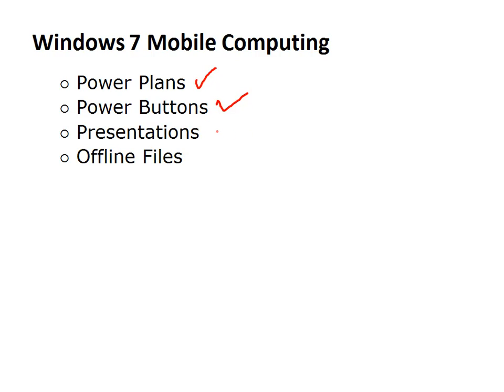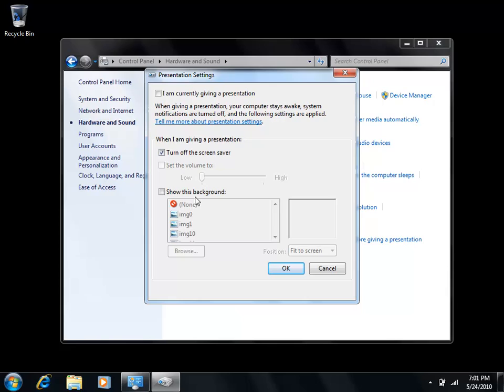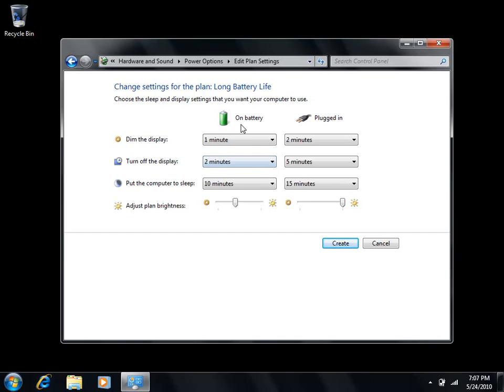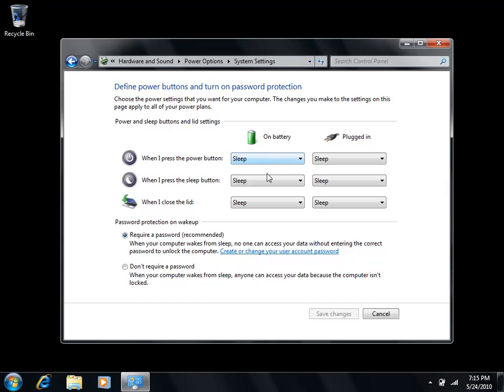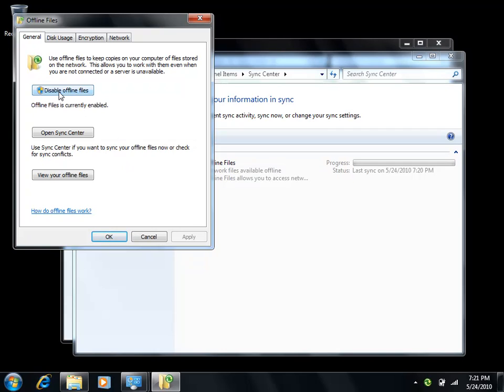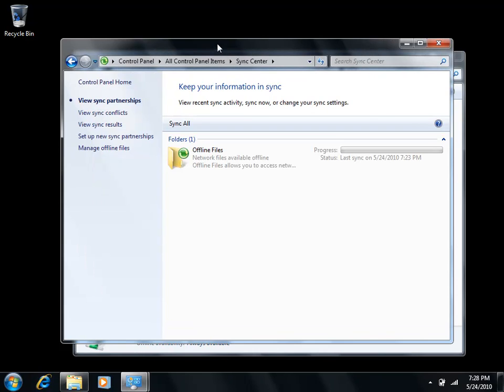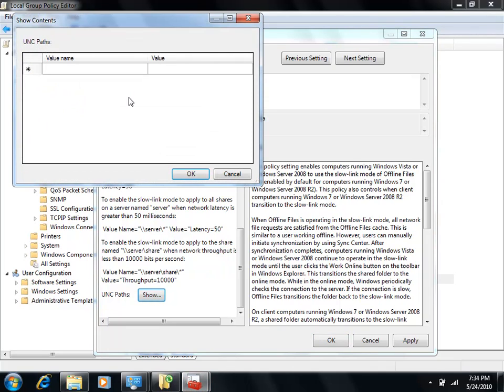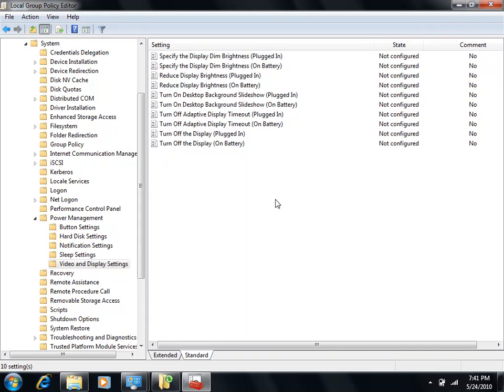Windows 7 Windows 7 Mobile Computing